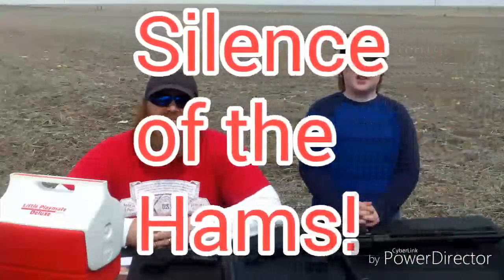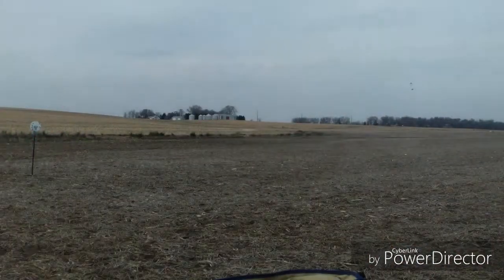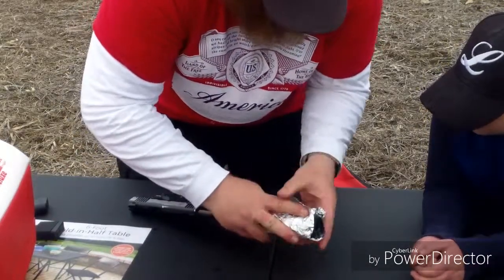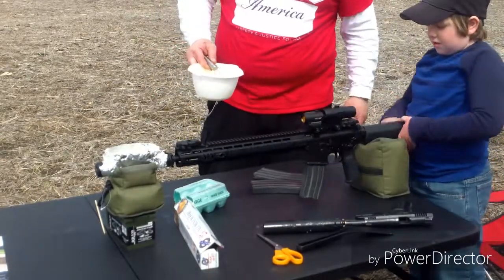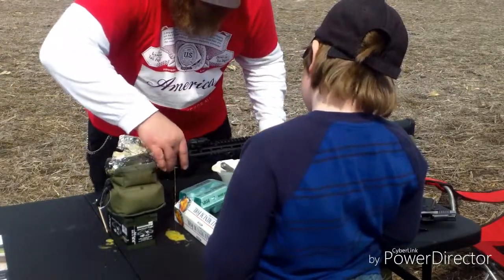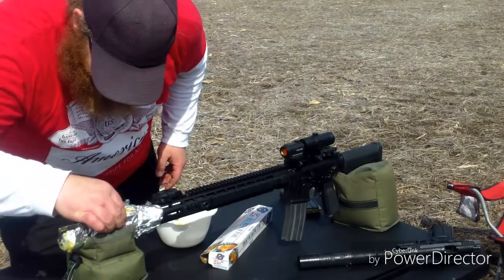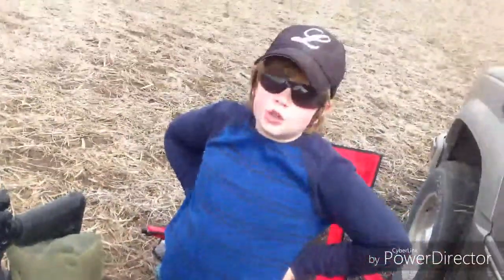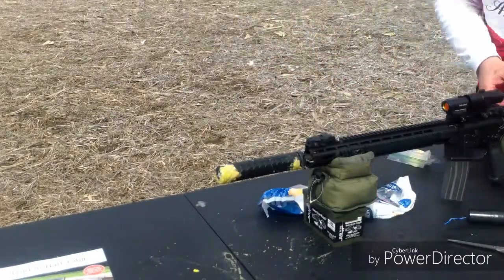Silence Of The HAMS!!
Band: Cannibal Corpse
Song: Scourge Of Iron
Album: Torture
Metal Blade Records